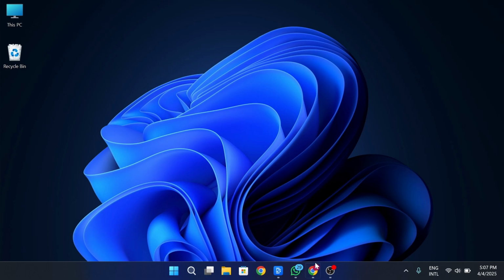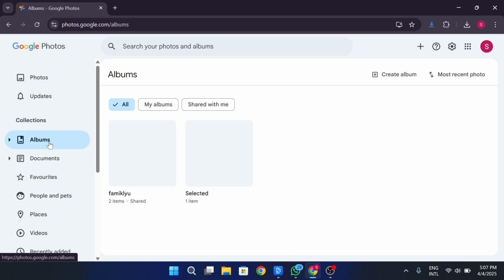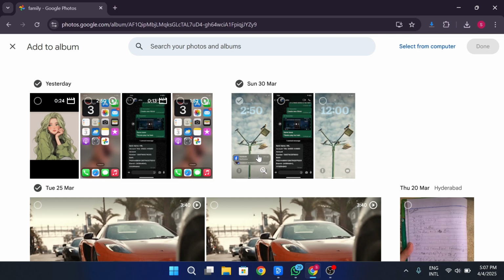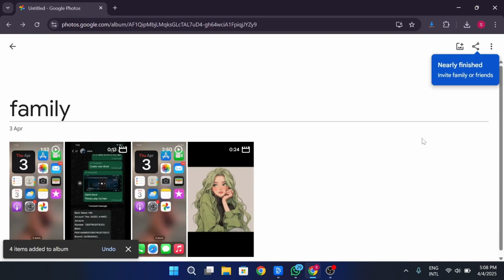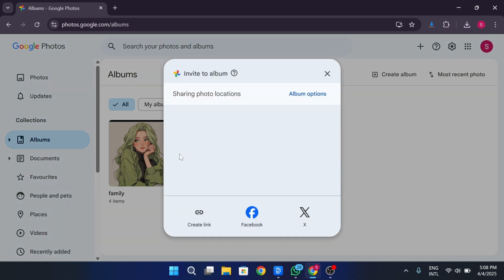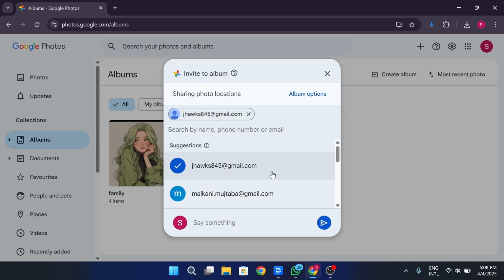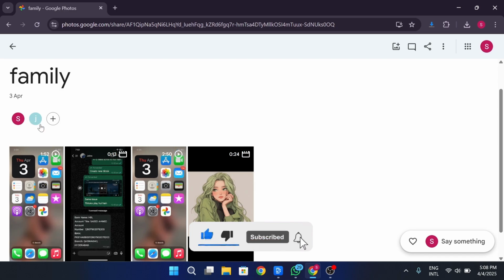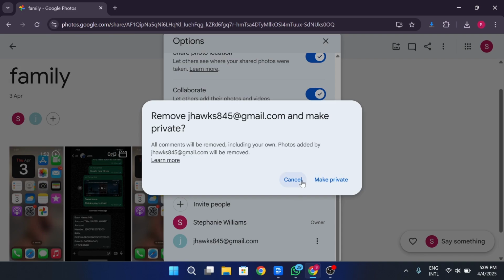How to Make a Shared Album on Google Photos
How to make a shared album on Google Photos is a step-by-step tutorial designed to help you easily share memories with friends, family, or coworkers.

In this video, you'll learn how to create a shared album using Google Photos on your phone or desktop, invite others to join, and manage who can view or add photos and videos. Whether you're organizing pictures from a vacation, birthday party, wedding, or team project, this guide makes sharing seamless and secure.

Understanding how to make a shared album on Google photos gives you the ability to collaborate and collect photos from multiple people in one place without needing to send large files or worry about storage limits. We’ll walk you through customizing album settings, turning collaboration on or off, generating shareable links, and ensuring your content is private or public—depending on your needs.

This tutorial is ideal for anyone looking to master Google Photos for personal or professional use. It’s beginner-friendly, yet packed with tips to help even experienced users get the most out of Google’s powerful cloud-based photo-sharing platform. Learn how to save time, keep albums organized, and share memories effortlessly with this quick and easy tutorial.

By the end of the video, you’ll know exactly how to make a shared album on Google photos and take full advantage of all the sharing features Google Photos offers.